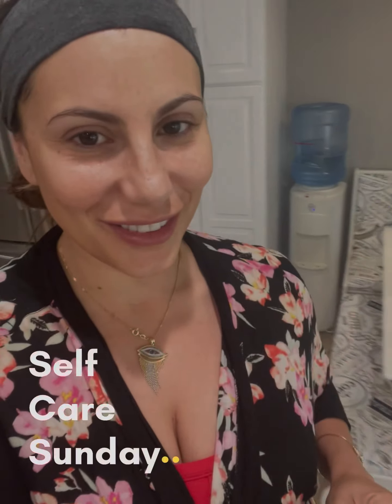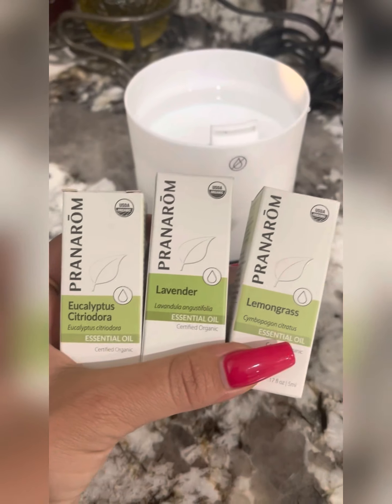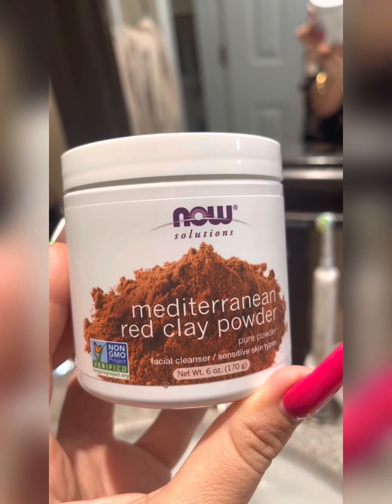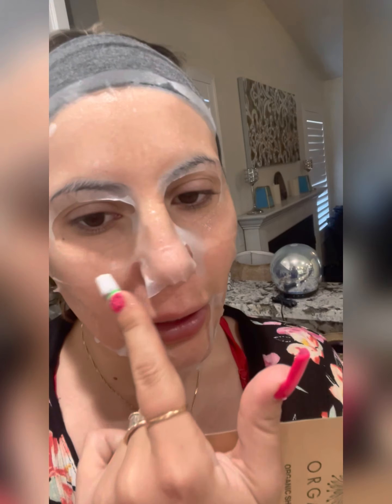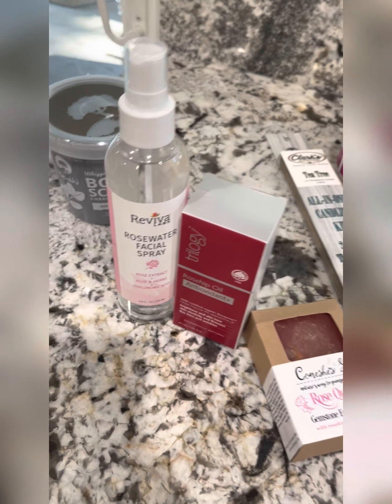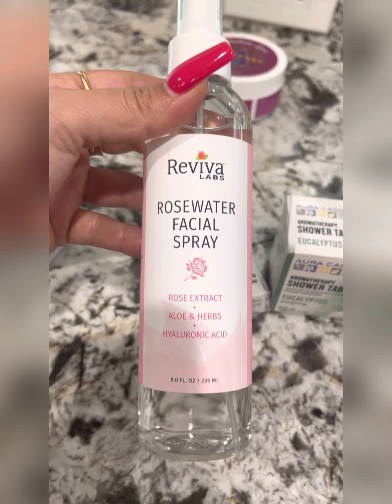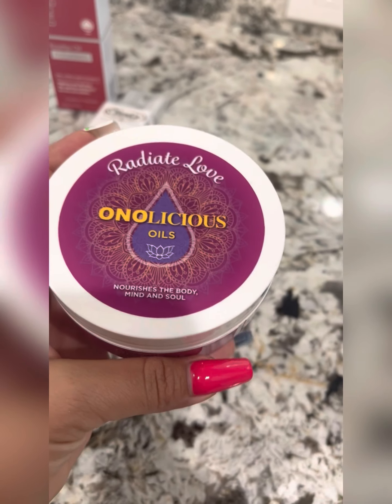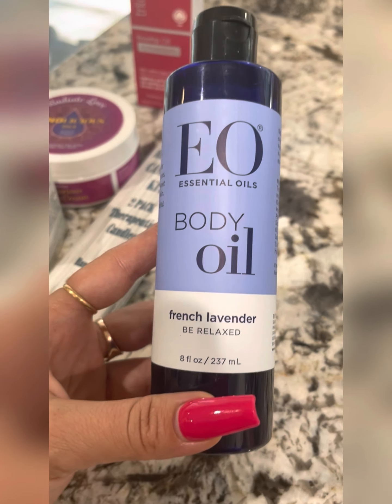Self Care Sunday - Brought to you by Clark’s Nutrition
Self care is important! Join me in a quick video of items that could make your self care day rejuvenating, relaxing and refreshing!